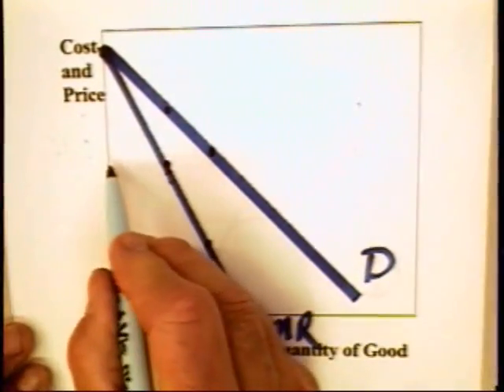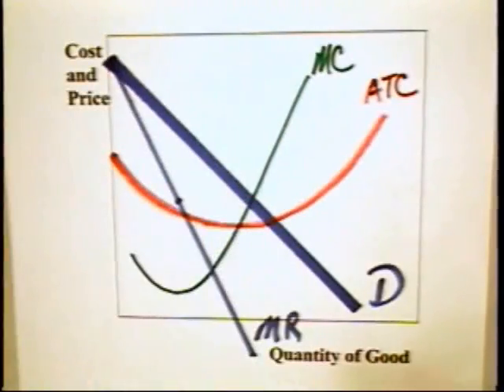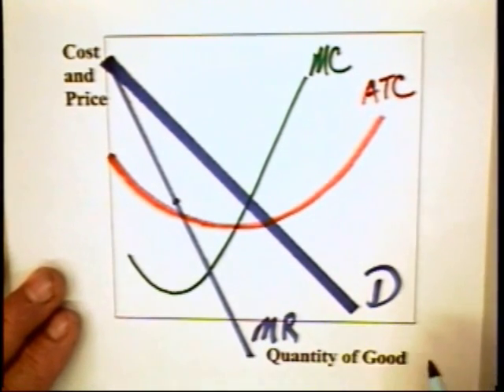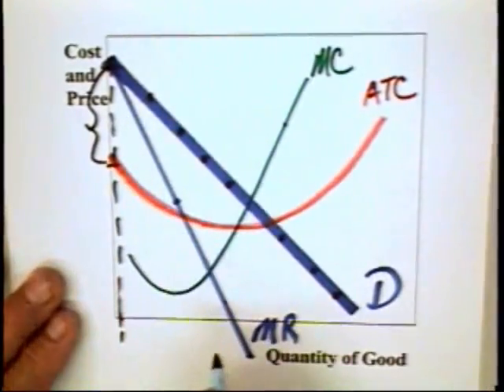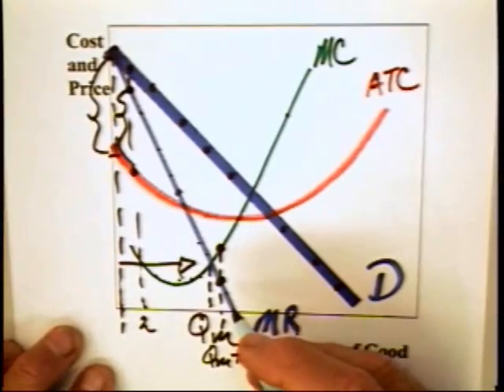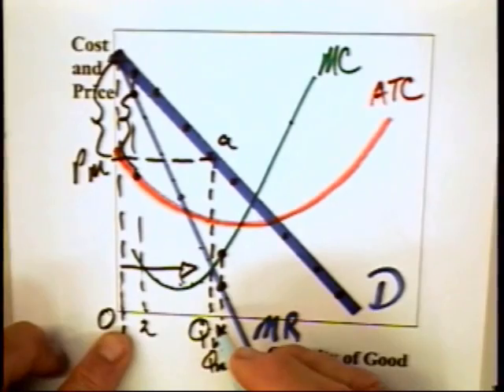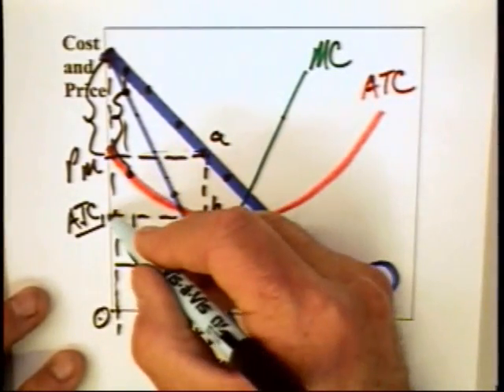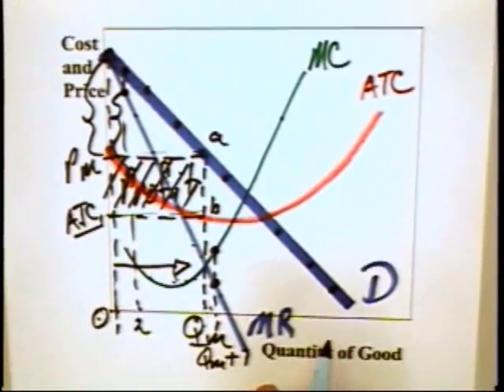11.1 - Monopoly Production (2 of 2)